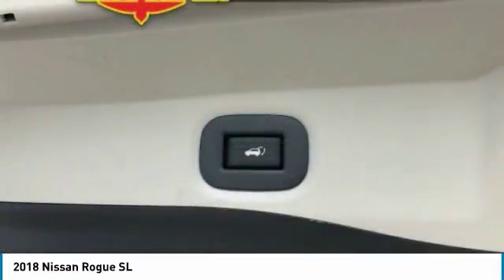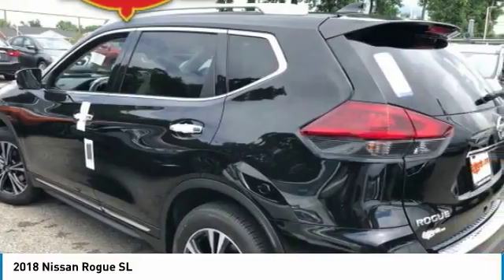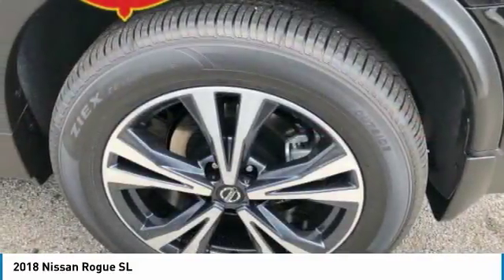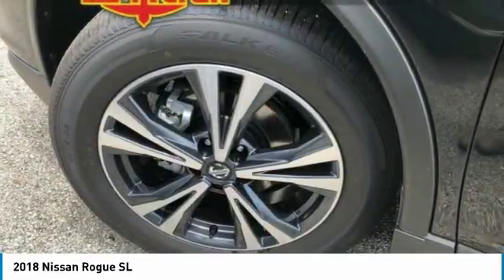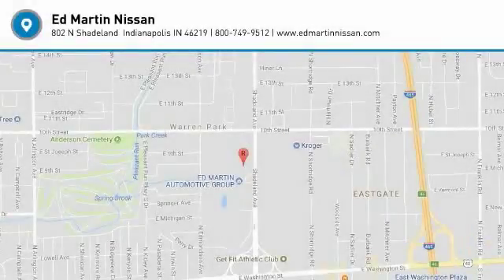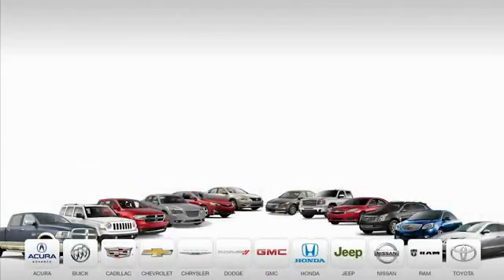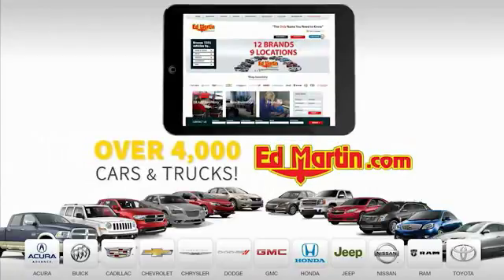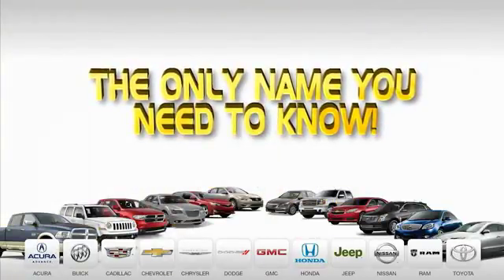2018 Nissan Rogue 1R2298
2018 NISSAN ROGUE Indianapolis, IN
Stock# 1R2298

Best price guarantee and free delivery! Winner of Nissan Award of Excellence! Voted best customer experience by customers just like you!